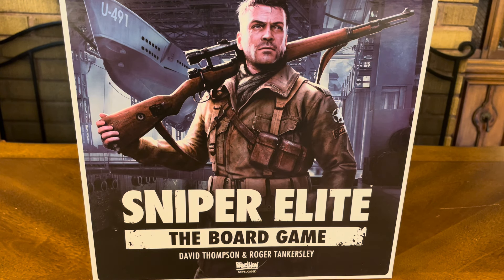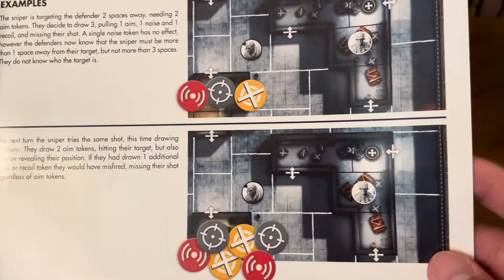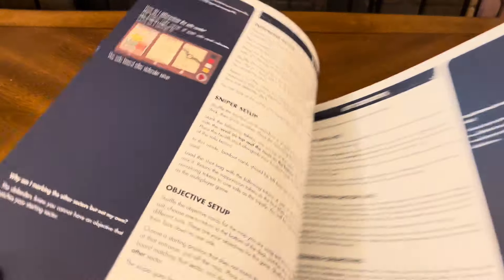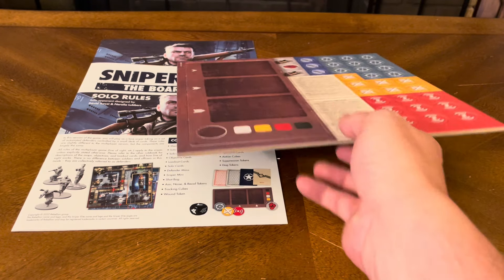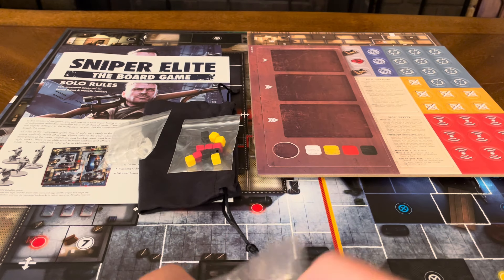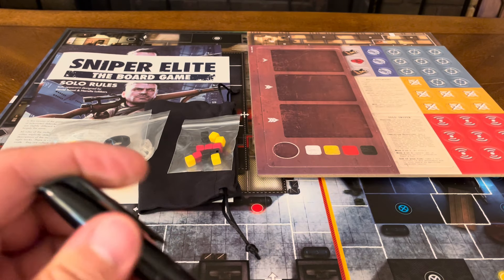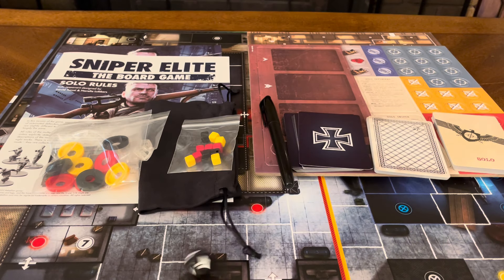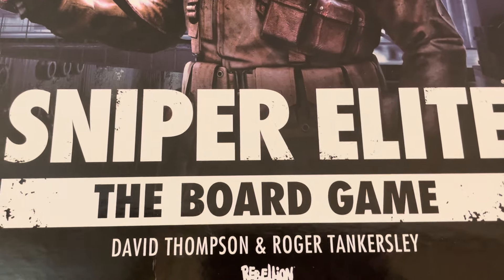Sniper Elite (Unboxing #522)